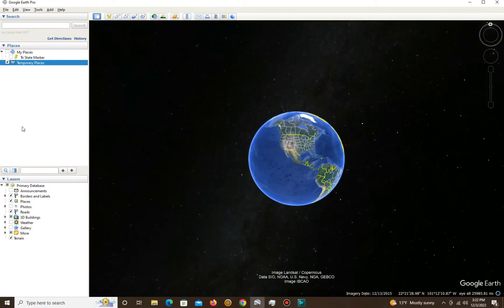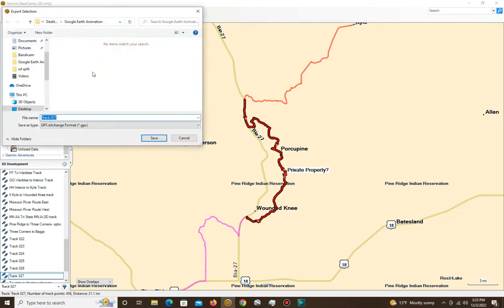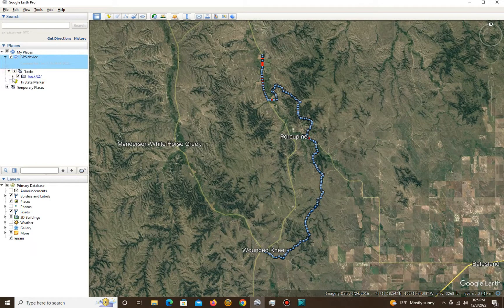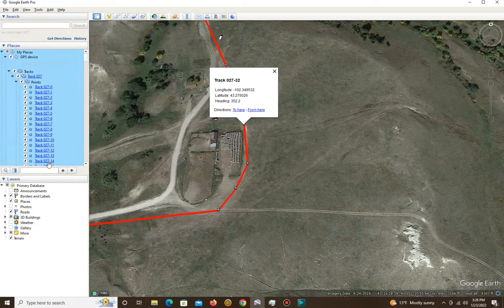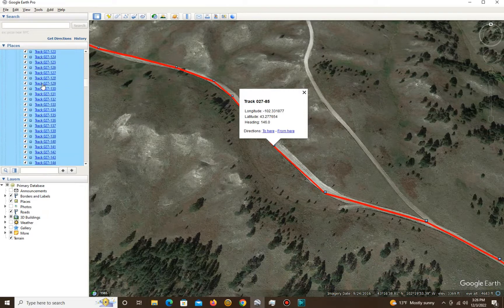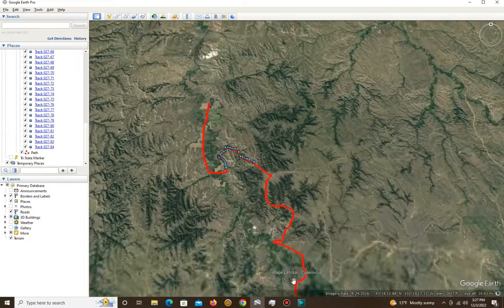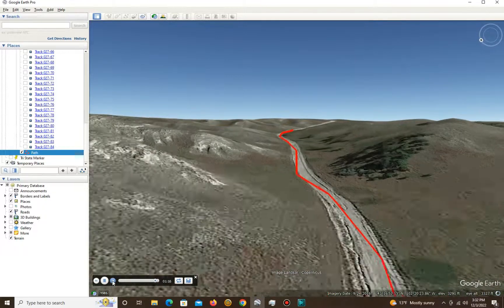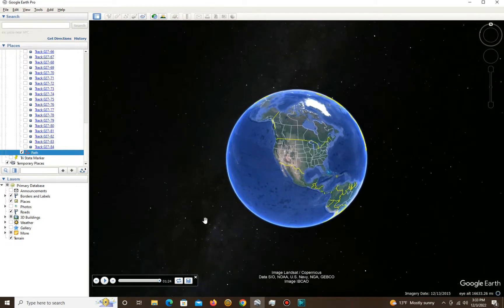Google Earth Pro Animation: Part 3, how to edit track points and a path in Google Earth Pro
Please refer to part 1 or part 2 for the beginner basics of this process.